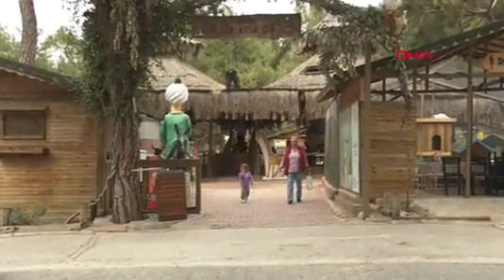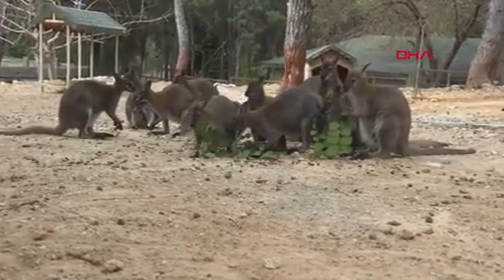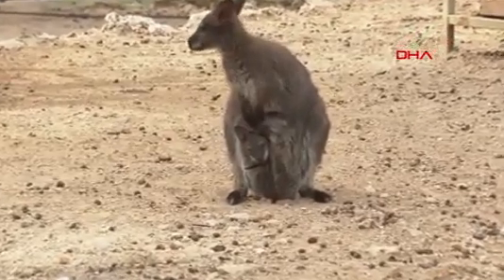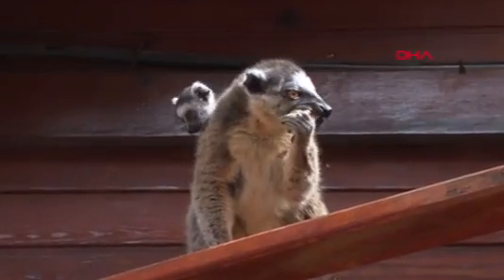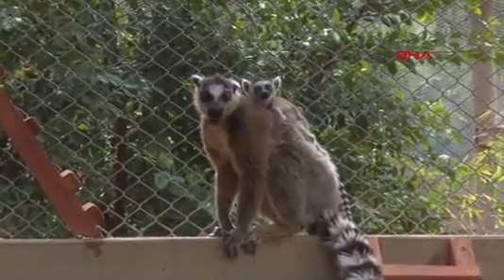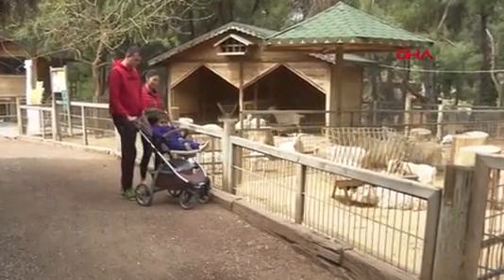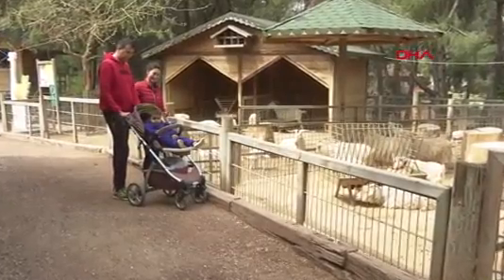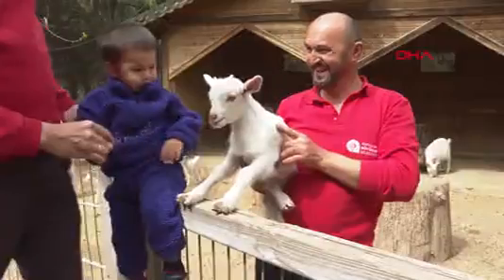kangurudan lemura yavru dogumlari basladi